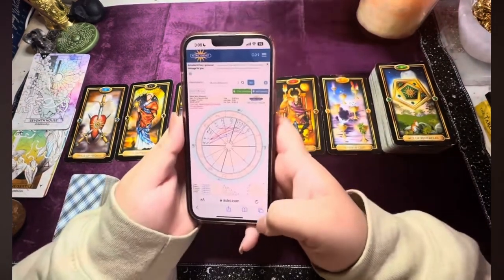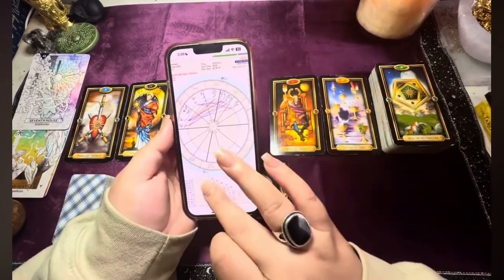How DARE She Move On??!! 😤🤬 (SAMPLE)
Link to Purchase the FULL Reading of “How DARE She Move On??!!

-OR-

Decks Used:
Starcodes Astro Oracle
Gilded Tarot
Rider Waite Smith Tarot (Mini)